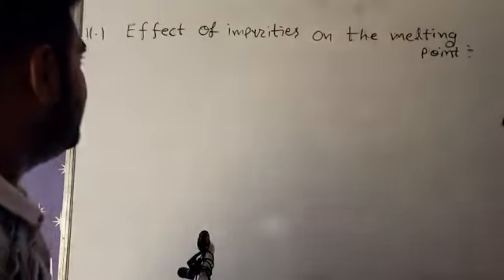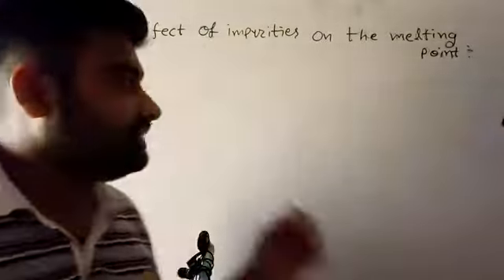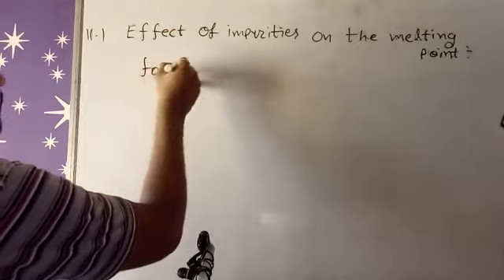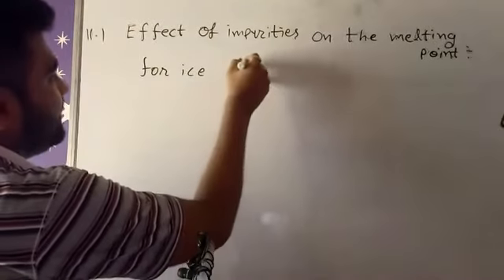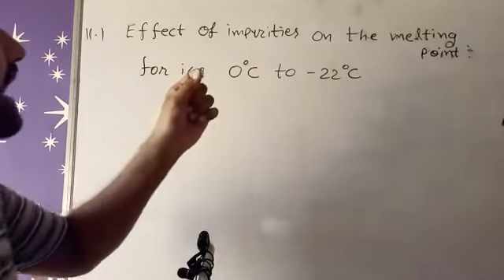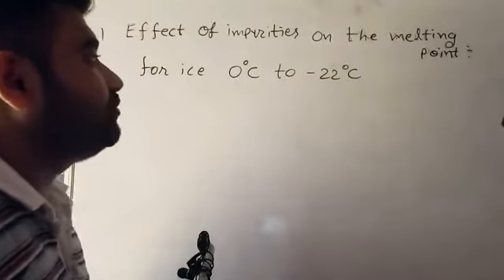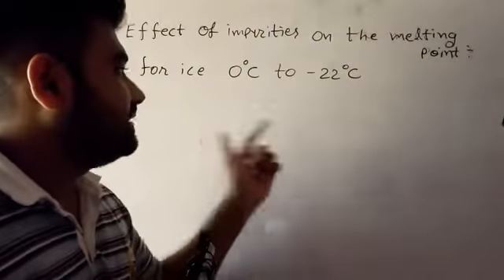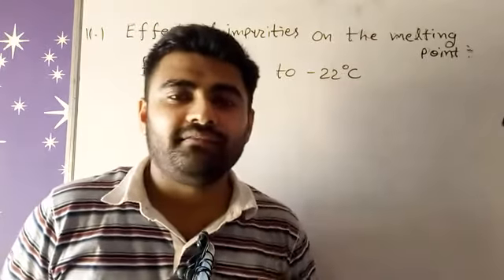ICSE PHYSICS CLASS 10 CHAPTER 11 11.17 EFFECT OF IMPURITIES ON THE MELTING POINT